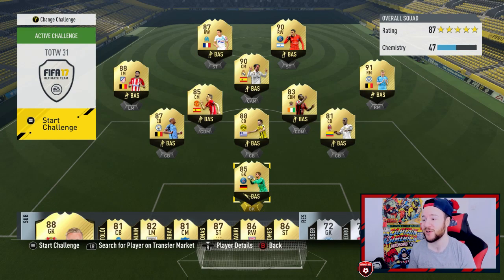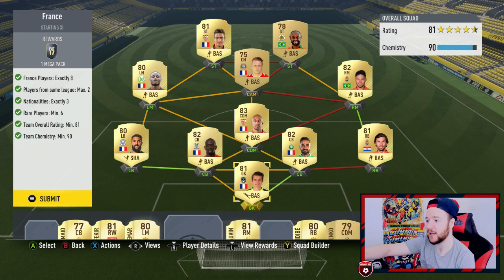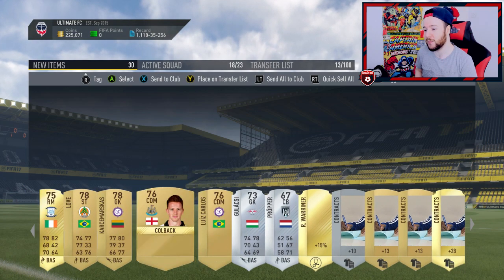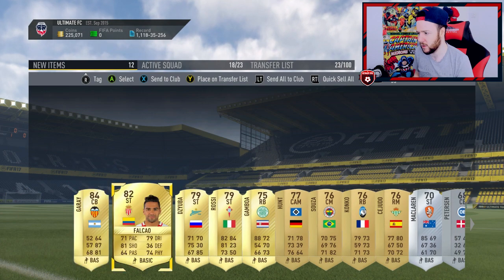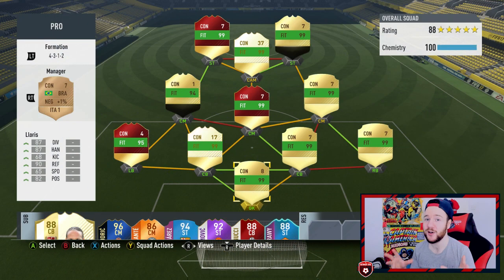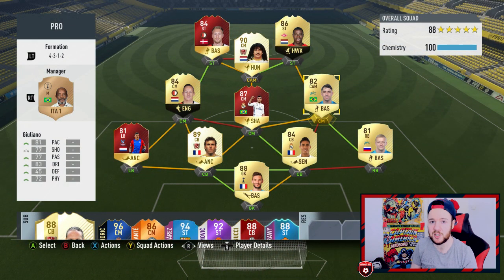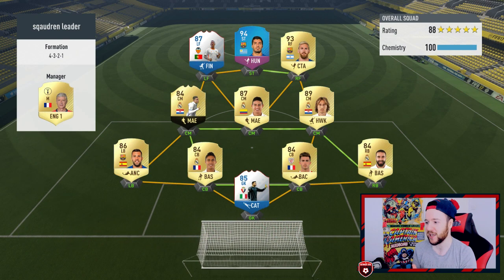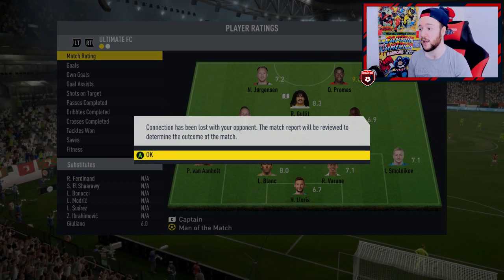FIFA 17 ULTIMATE ROAD TO GLORY! #105 - OMG STRIKER PROMES!!!